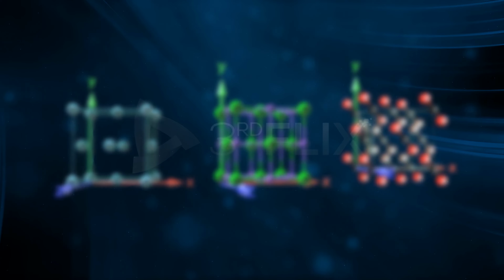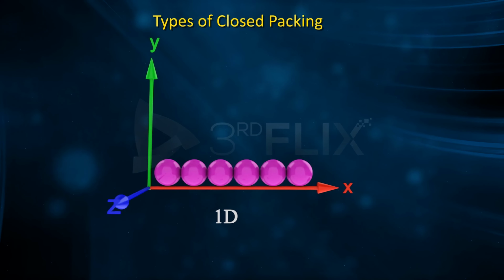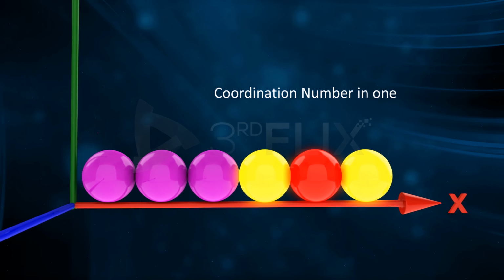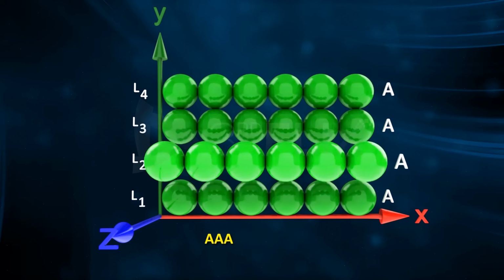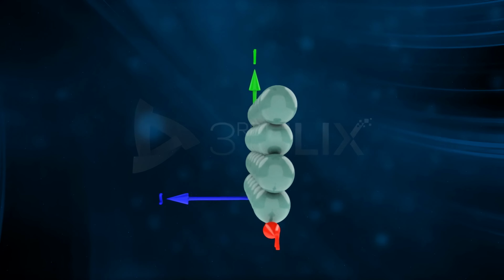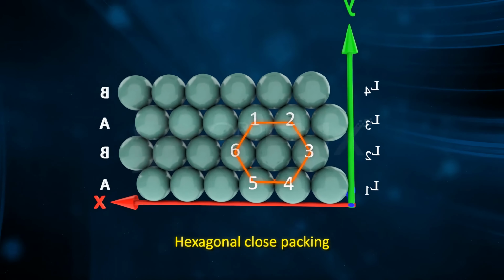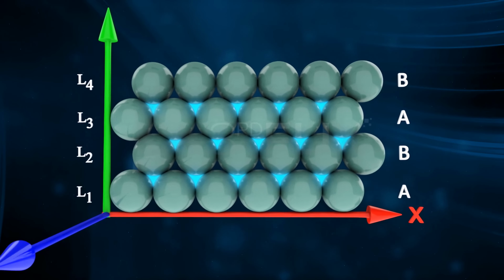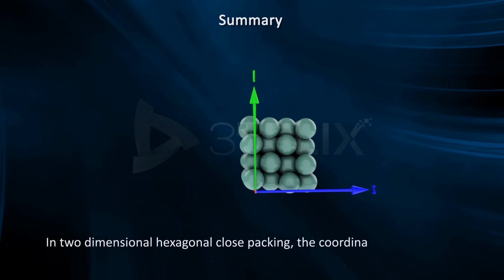1D & 2D Close Packing | Square & Hexagonal Structures Explained | Power Learn College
1D & 2D Close Packing 🌐 | Square & Hexagonal Structures Explained | Power Learn College

Ever wondered how atoms arrange themselves inside solids? 🔍
This video explains close-packed structures in one and two dimensions, covering 1D arrangements, 2D square close packing, and hexagonal close packing (HCP) — plus their coordination numbers.
We break it all down with clear visuals so you can master the basics of atomic arrangements for board exams, NEET, JEE, or just to strengthen your chemistry concepts!

✅ What You’ll Learn:
What is close packing in solids?

How atoms arrange in 1D and 2D

Differences between square close packing and hexagonal close packing

How to determine the coordination number

Why close packing matters in the study of crystal structures

NEET and JEE aspirants revising solid-state chemistry

Teachers simplifying crystal lattice concepts

Curious learners exploring the microscopic world of materials

📌 Don’t forget to:
💬 Comment: Which packing — square or hexagonal — do you find more fascinating?